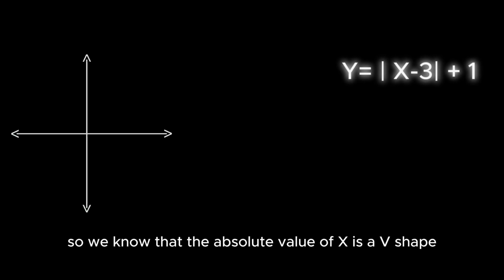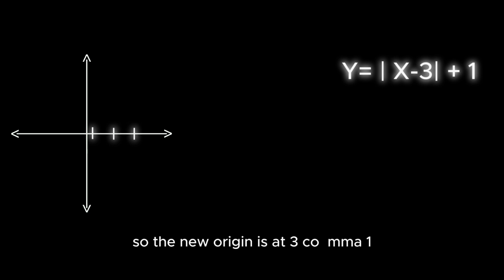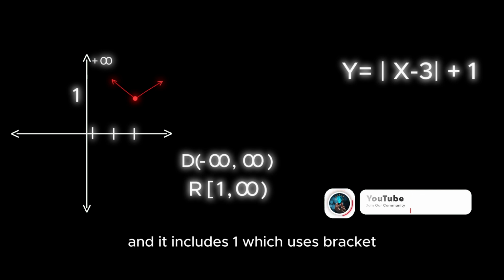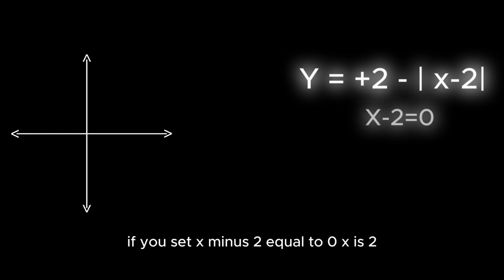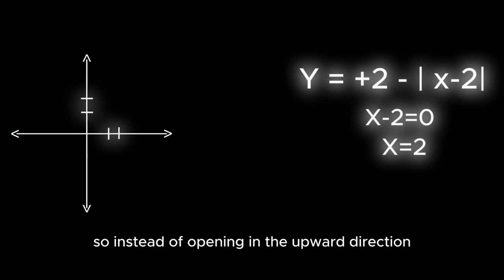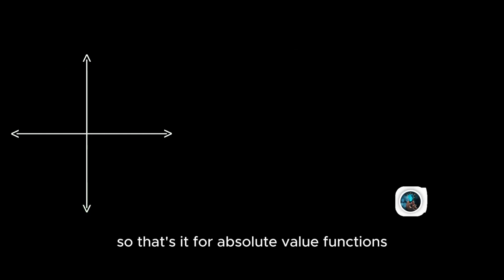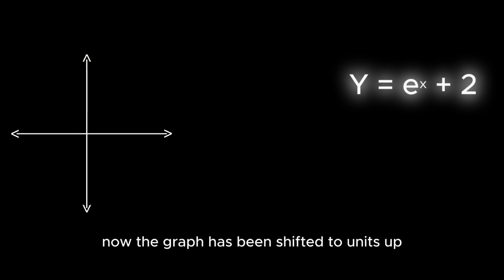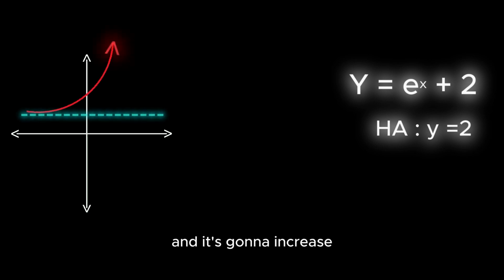Pre-Calculus Intro || Graphing Exponential Functions !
x axis
y axis
precalculus full course
math book